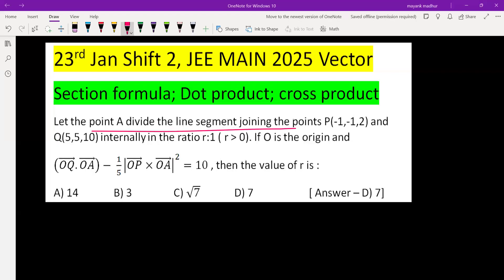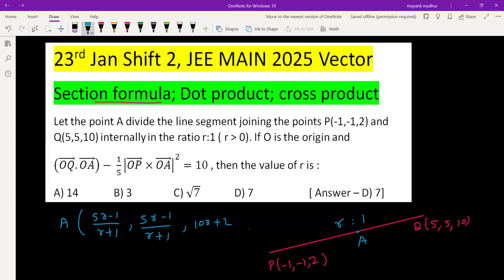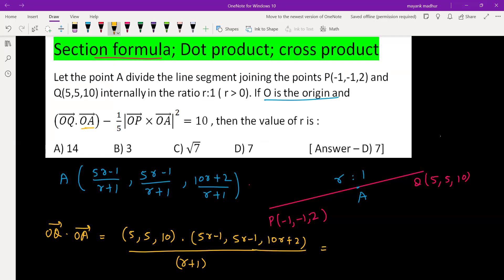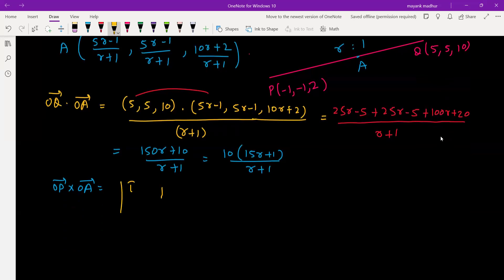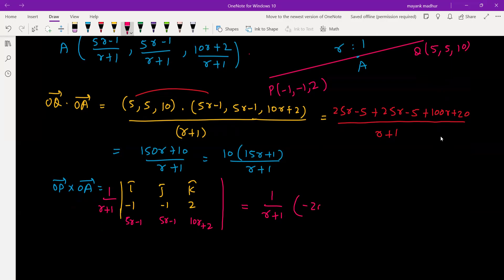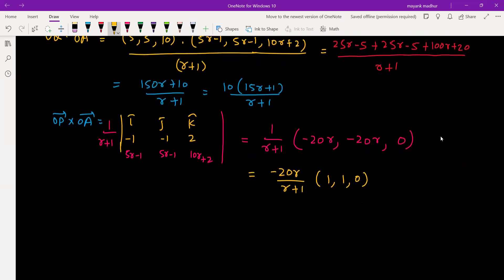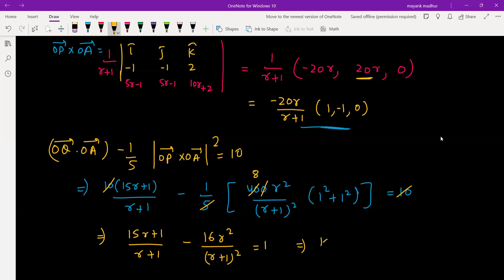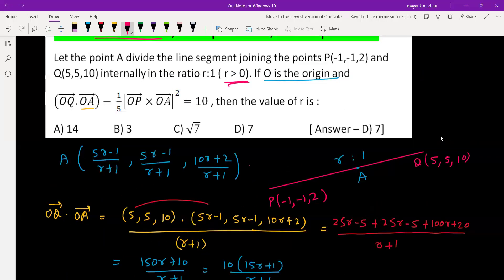Let the point A divide the line segment joining the points P(-1,-1,2) and Q(5,5,10) internally in t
23rd Jan Shift 2, JEE MAIN 2025 Vector
Section formula; Dot product; cross product
Let the point A divide the line segment joining the points P(-1,-1,2) and Q(5,5,10) internally in the ratio r:1 ( r  0). If O is the origin and
((OQ) ⃗.(OA) ⃗ )-  1/5 |(OP) ⃗×(OA) ⃗ |^2=10 , then the value of r is :
A) 14  B) 3  C) √7             D) 7                     [ Answer – D) 7]